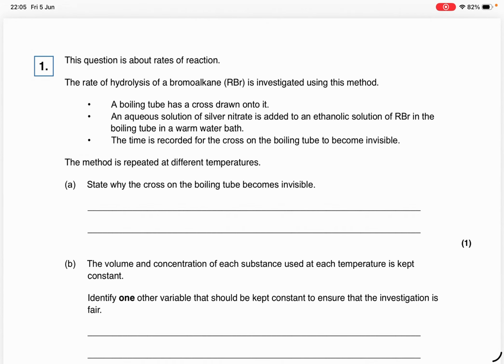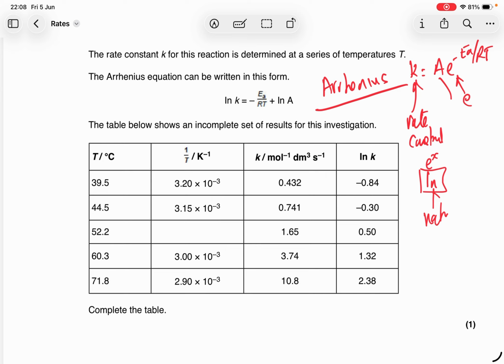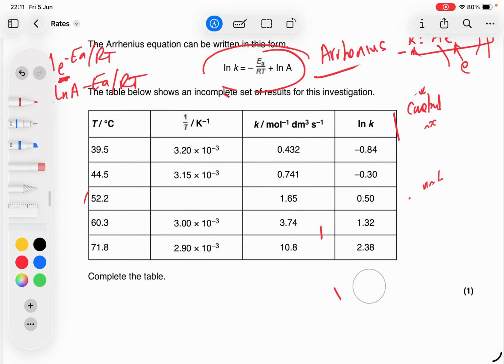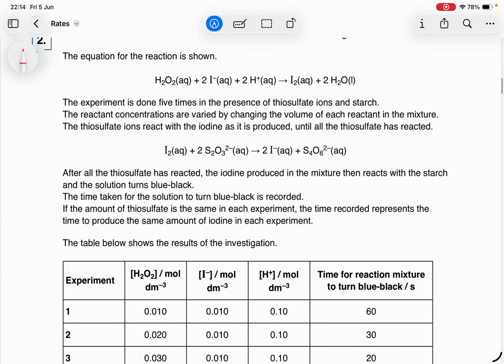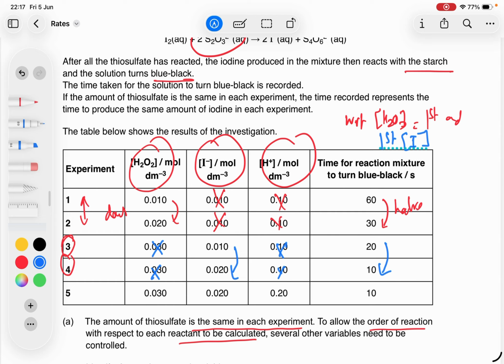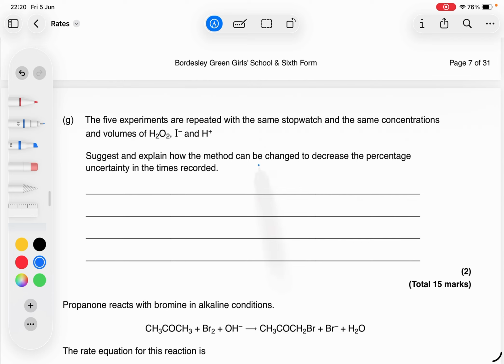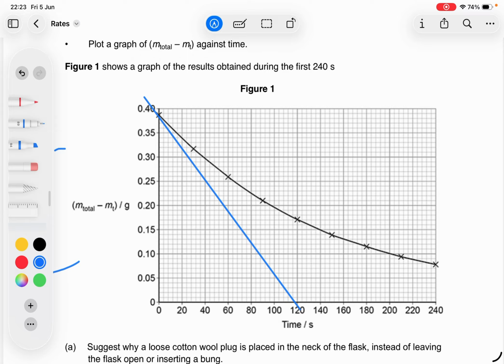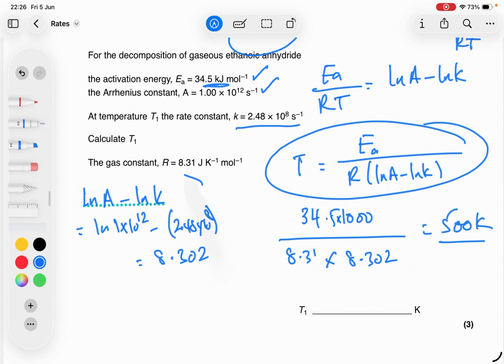A-level Chemistry Rates and Arrhenius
Rates
Orders
Rate constant
Arrhenius equation